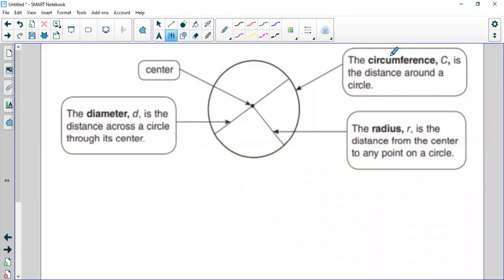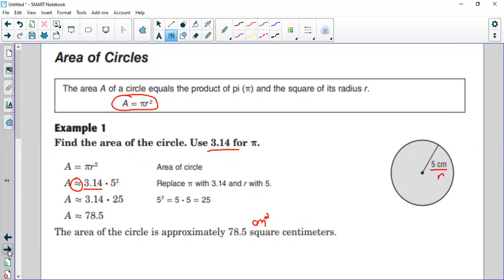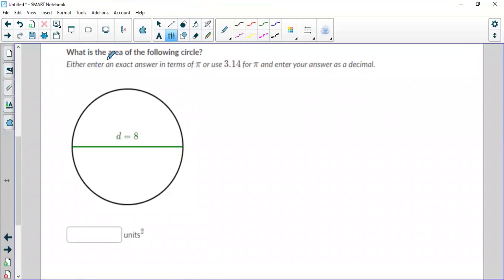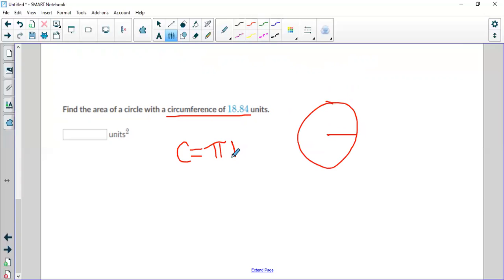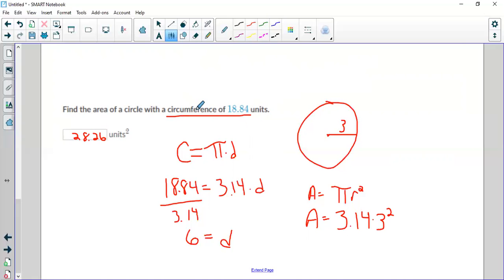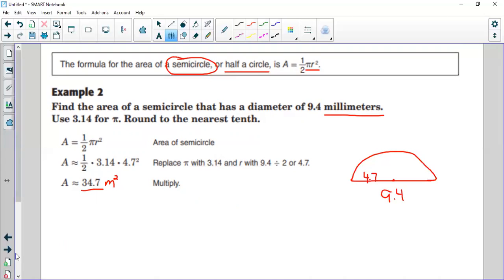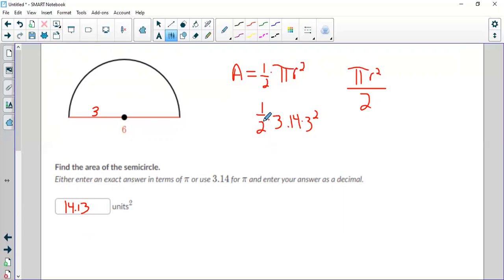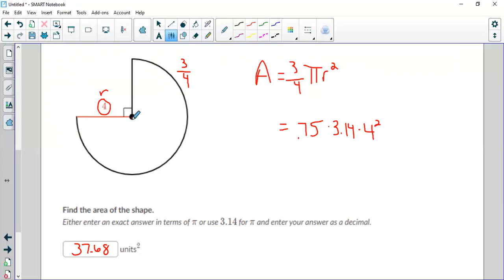Area of Circles and parts of circles